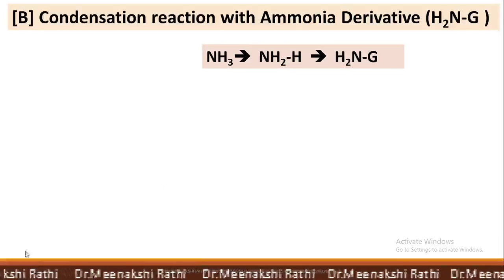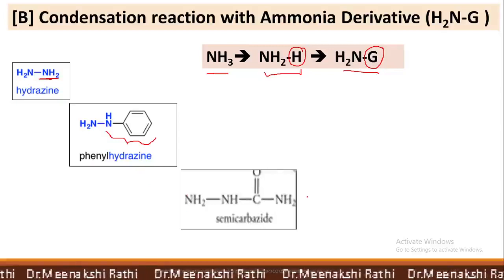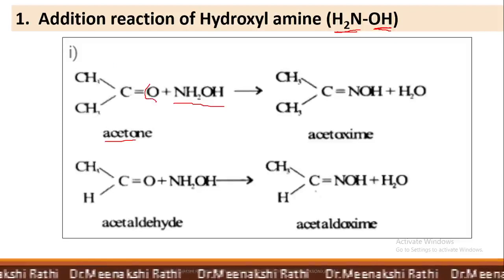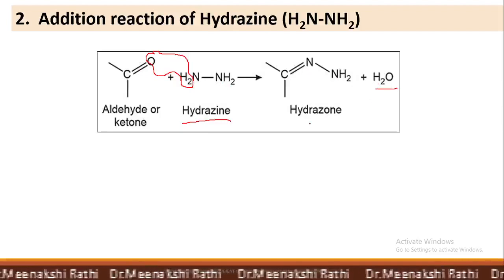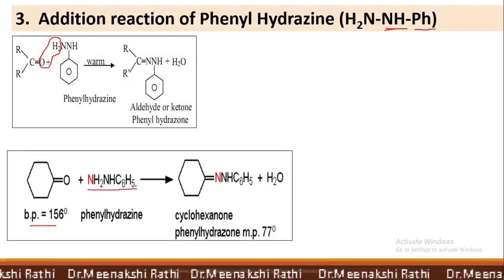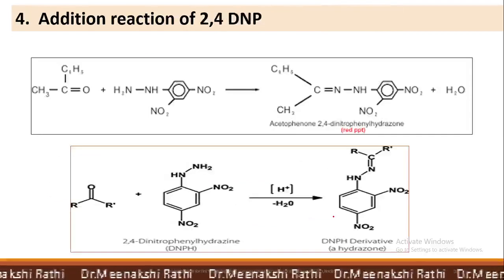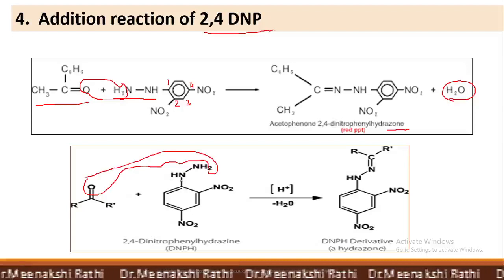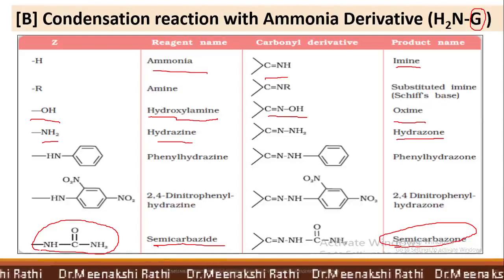4.6 . Condensation Reaction With Ammonia Derivative